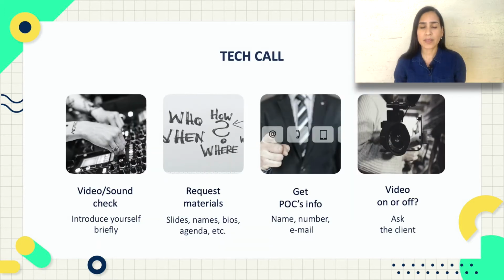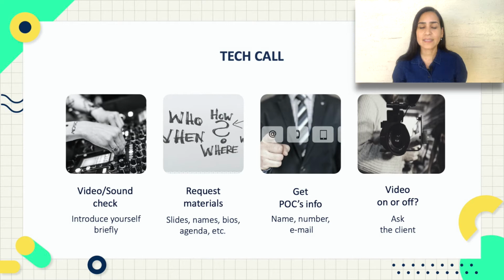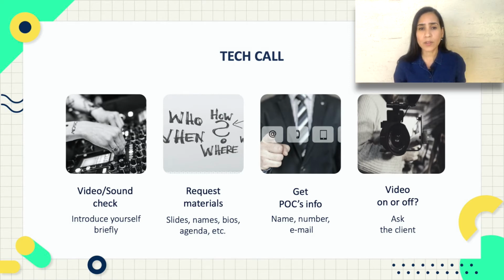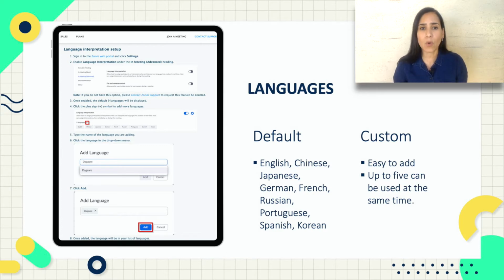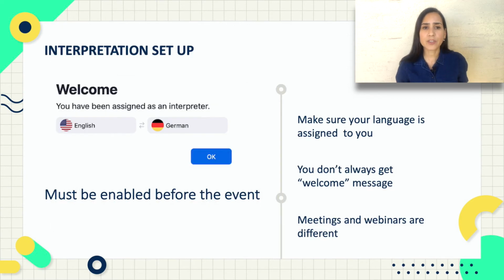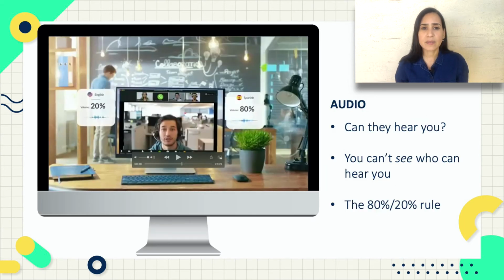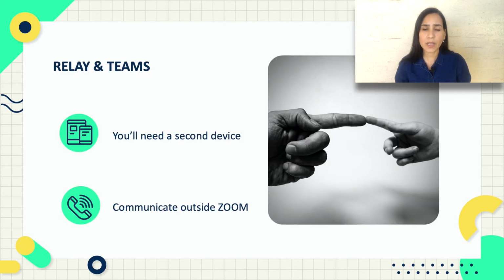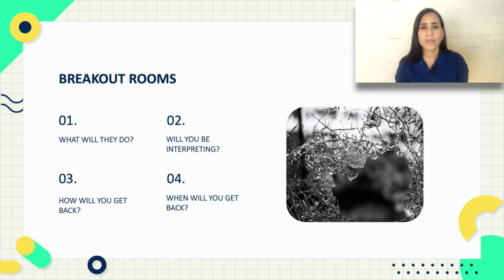What I wish I would've known about Zoom's remote simultaneous interpretation feature | Interprepedia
Hello! 👋 Welcome to Interprepedia!

featuring a blog with exclusive content!

This video is about remote simultaneous interpretation via Zoom. I’ll share with you everything I wish I would’ve known before my first assignment.

I hope this can help you know what to expect and what questions to ask now that this modality is more popular than ever before.

Photo credits:
Slide 1, Zoom
Slide 2, Charles Deluvio (Unsplash)
Slide 3, 453169, geralt, Tumisu, Free-Photos (Pixabay),
Slide 4, Hostreviews.co.uk (Unsplash)
Slide 5, Chris Montgomery (Unsplash)
Slide 6, Zoom
Slide 7, Zoom
Slide 8, Zoom
Slide 9, PublicDomainPictures (Pixabay)
Slide 10, Jeshoots (Unsplash)
Slide 11, Jilbert Ebrahimi (Unsplash)
Slide 12, Ante Hamersmit (Unsplash)